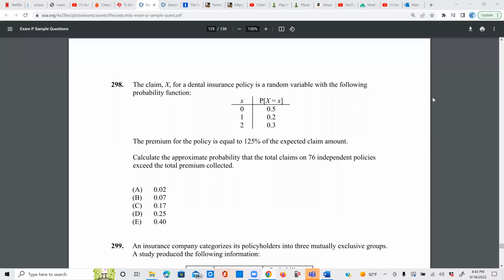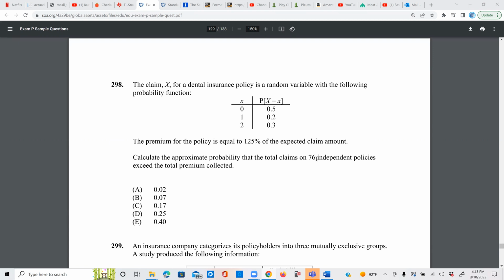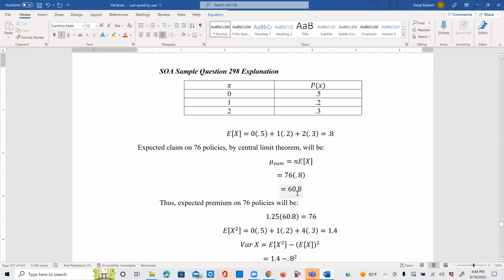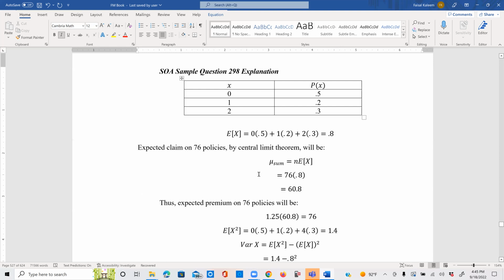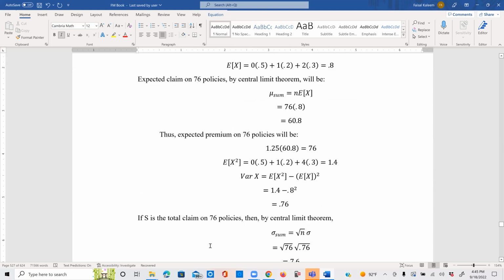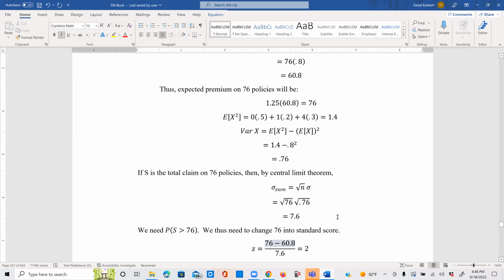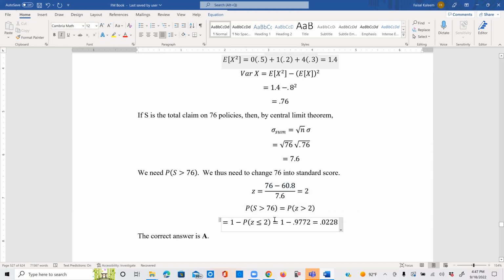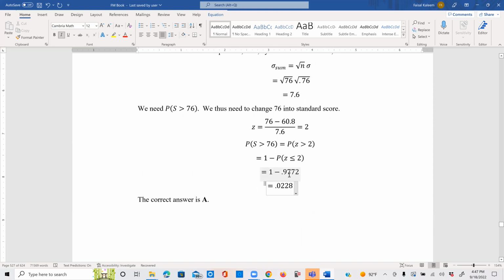Actuarial SOA Exam P Sample Question 298 Solution